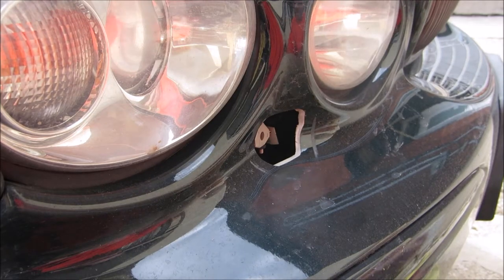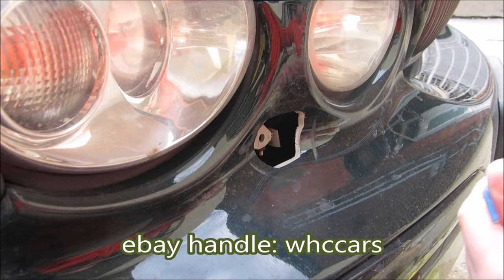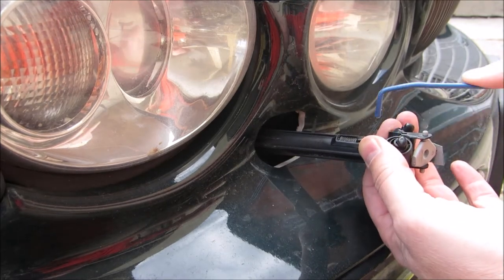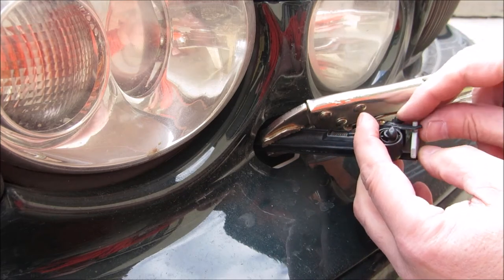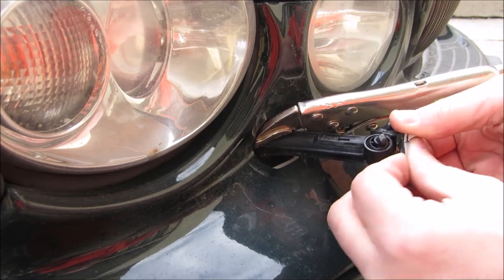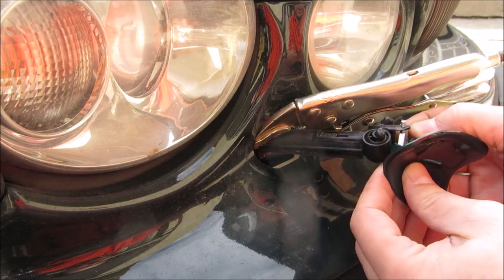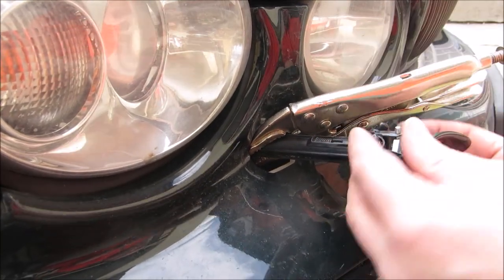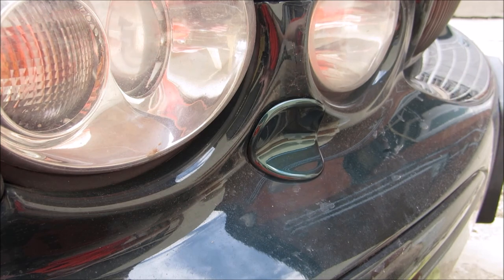Jaguar X-type cruciform and headlamp/light washer cover replacement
Jaguar X-type cruciform and headlamp/head light washer cover replacement
thanks to ebay handles;
"18asmsha18" for the cruciforms
"whccars" for the colour painted washer covers